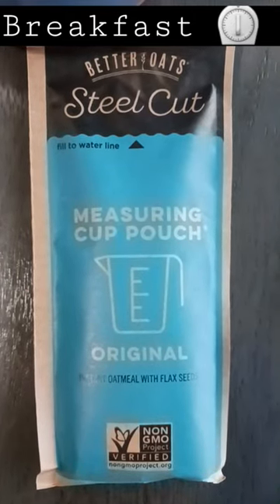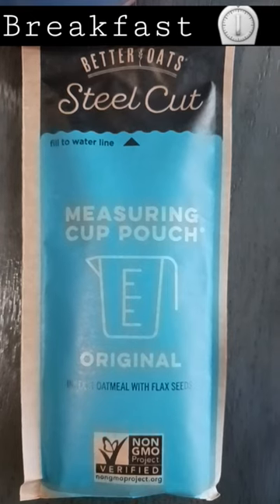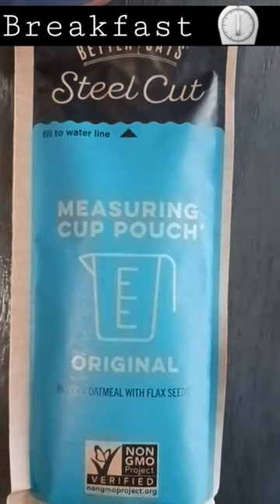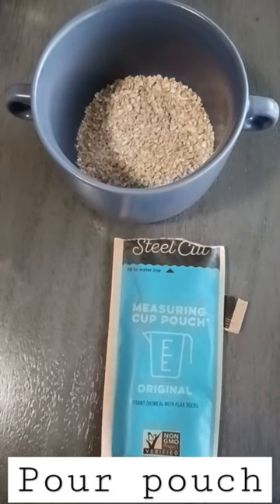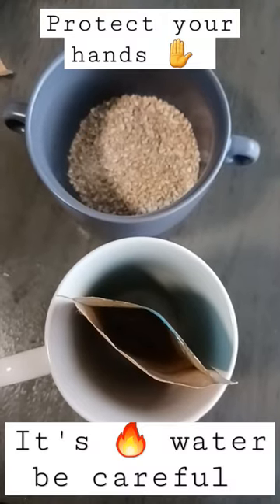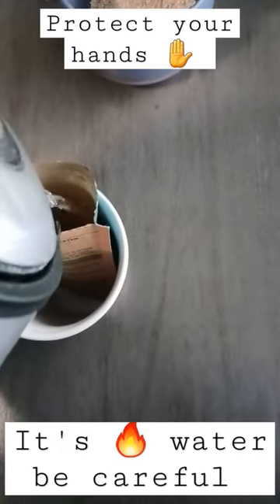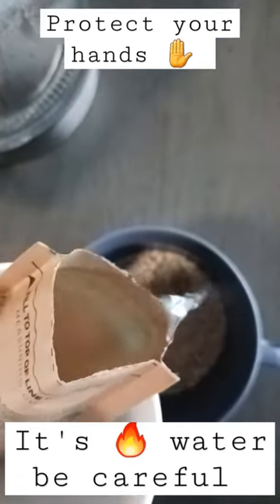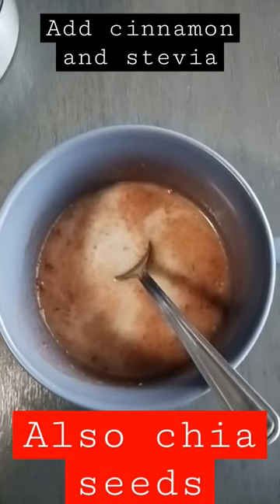shorts breakfast Oatmeal